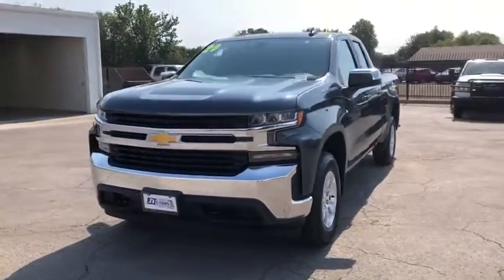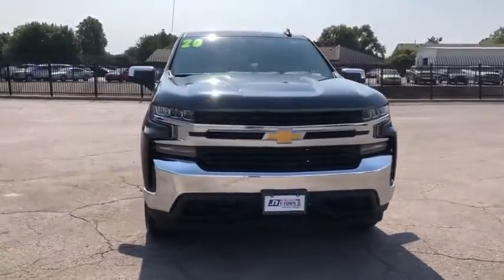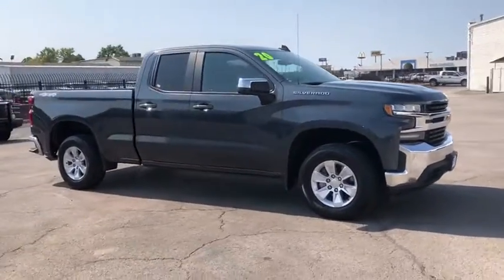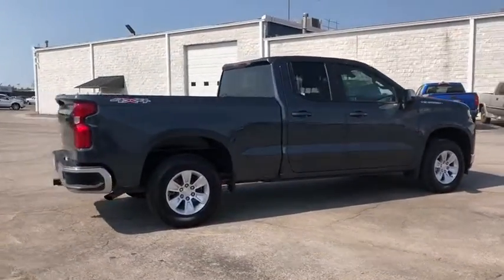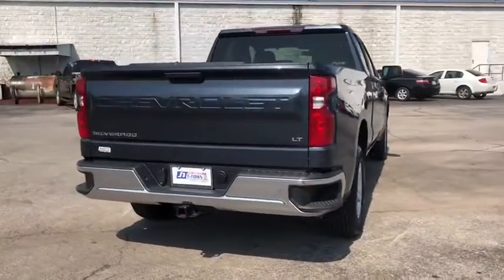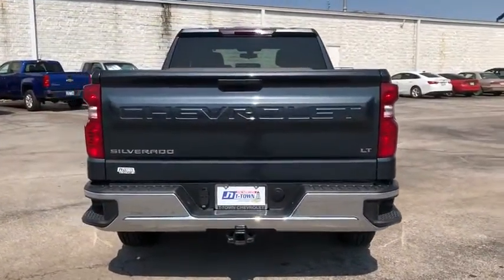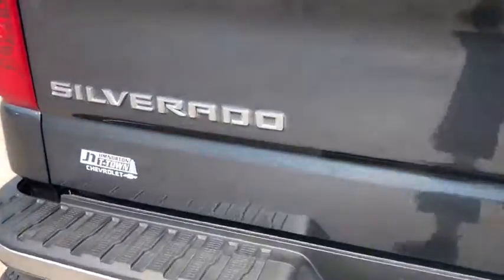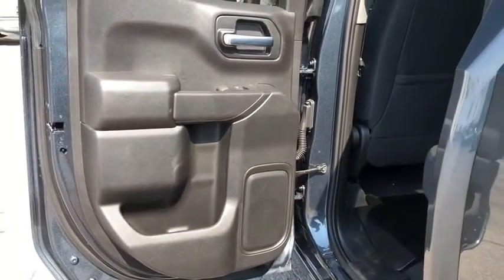2020 Chevrolet Silverado_1500 Tulsa, Broken Arrow, Owasso, Bixby, Joplin, OK PDP030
Shadow Gray Metallic Used 2020 Chevrolet Silverado_1500 available in Tulsa, Oklahoma at Jim Norton TTown Chevrolet. Servicing the  Broken Arrow, Owasso, Bixby, Joplin, OK area.

2020 Chevrolet Silverado 1500 4D Double Cab LT EcoTec3 5.3L V8 8-Speed Automatic 4WD Shadow Gray Metallic CARFAX One-Owner. Clean CARFAX. 8-Speed Automatic 4WD jet black Cloth. 16/22 City/Highway MPGbrbrThis vehicle has been through a multi-point inspection by an ASE Certified technician. All identified issues deemed necessary were fixed. Fully detailed and ready for immediate delivery. Our Chevrolet Finance Center works with all credit types from good to bad. Get Pre-Approved for and auto loan now at:brbr Tulsa used car superstore. When it comes to Auto Financing every consumer is looking for two things:brAffordable car loan rates.brFlexible auto loan terms. With Ally Financial Services you get both and more! We offer competitive Auto Finance rates on new and used Chevrolet vehicles as well as GM Certified Pre-Owned Vehicles. In addition take a look at other used car brands that we have on our lot at reduced pricing. At Jim Nortons T Town Chevrolet we sell cars at prices our customers in Tulsa Broken Arrow Bixby Owasso and Oklahoma City can afford.
Preferred Equipment Group 1LT|Trailering Package|2 USB Ports (First Row)|6 Speakers|AM/FM radio: SiriusXM|Radio data system|Radio: Chevrolet Infotainment 3 System|Steering Wheel Audio Controls|Air Conditioning|Single-Zone Manual/Semi-Automatic Air Conditioning|4-Way Manual Driver Seat Adjuster|Bluetooth For Phone|Power Front Windows w/Driver Express Up/Down|Power Front Windows w/Passenger Express Down|Power Rear Windows w/Express Down|Power steering|Power windows|Remote Keyless Entry|Remote keyless entry|Steering wheel mounted audio controls|Heavy Duty Suspension|Manual Tilt Wheel Steering Column|Speed-sensing steering|Traction control|4-Wheel Disc Brakes|ABS brakes|Dual front impact airbags|Dual front side impact airbags|Front anti-roll bar|Front wheel independent suspension|Locking Tailgate|Low tire pressure warning|Occupant sensing airbag|Overhead airbag|Power Door Locks|Brake assist|Electronic Stability Control|Rear Vision Camera|Delay-off headlights|Fully automatic headlights|Panic alarm|Electronic Cruise Control|Speed control|Heavy-Duty Rear Locking Differential|170 Amp Alternator|220 Amps Alternator|Auxiliary External Transmission Oil Cooler|External Engine Oil Cooler|Bumpers: chrome|Chrome Grille|Chrome Mirror Caps|Front License Plate Kit|Heated door mirrors|Hitch Guidance|Power door mirrors|Rear step bumper|4.2 Diagonal Color Display Driver Info Center|4G LTE Wi-Fi Hot Spot Capable|Apple CarPlay/Android Auto|Chevrolet Connected Access Capable|Cloth Seat Trim|Color-Keyed Carpeting Floor Covering|Compass|Driver door bin|Driver vanity mirror|Front reading lights|Front Rubberized Vinyl Floor Mats|Illuminated entry|OnStar & Chevrolet Connected Services Capable|Outside temperature display|Overhead console|Passenger vanity mirror|Rear reading lights|Rear Rubberized-Vinyl Floor Mats|Tachometer|Tilt steering wheel|Trip computer|Urethane Steering Wheel|Voltmeter|40/20/40 Front Split Bench Seat|Rear 60/40 Folding Bench Seat (Folds Up)|Split folding rear seat|Front Center Armrest w/Storage|Passenger door bin|Front Frame-Mounted Black Recovery Hooks|Wheels: 17 x 8 Bright Silver Painted Aluminum|Deep-Tinted Glass|Variably intermittent wipers|3.23 Rear Axle Ratio